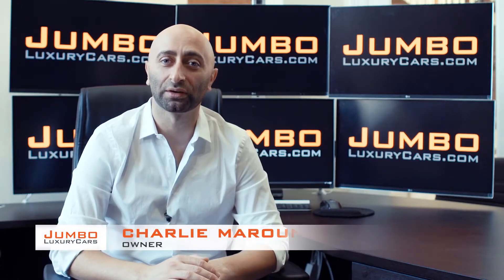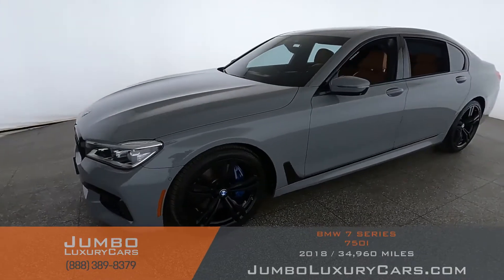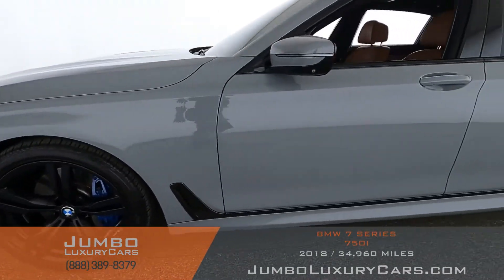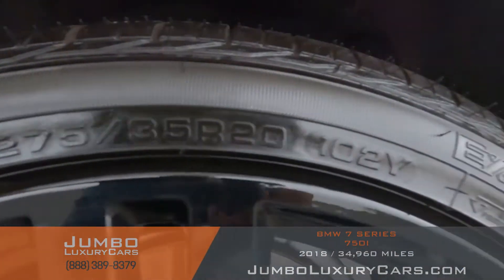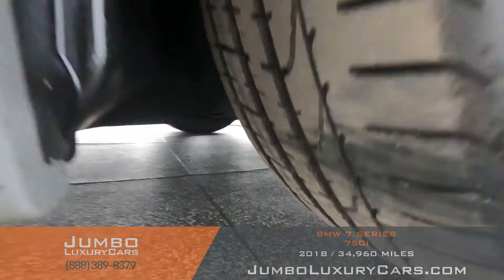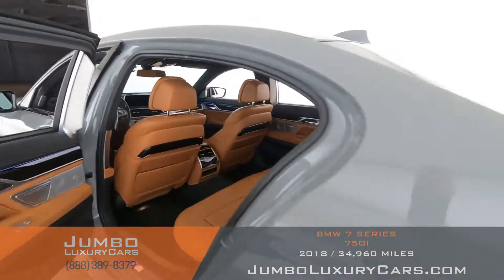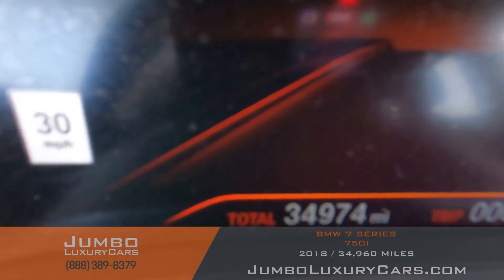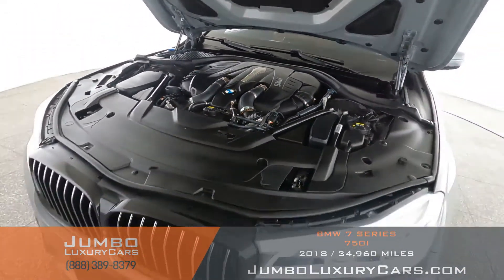2018 BMW 7 Series - Stock #9917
INSTALLED OPTIONS:
20" M Wheel 648 M W/Perf RFTSport leather steering wheel8-Spd Sport Auto TransmissionAmbient LightingLED Fog LightsAerodynamic kit: $1,300
Cognac Nappa Leather
Driving Assistance PackageActive Blind Spot DetectionDaytime Pedestrian ProtectionFrt Col Warn w/City Col MitigLane Departure WarningSpeed Limit Info: $900
Executive PackageRear sunshadesFront ventilated seatsFront massaging seatsCeramic Controls: $3,200
Parking Assistance PackageSide and Top View CamerasParking Assistant: $700
Driving Assistance PlusACC Stop&Go + Active Drive AstAct Cruise Contrl w/Stop & GoAct Lane Asst w/Side Col AvoidTraffic Jam Assistant: $1,700
M Sport PackageWithout Lines designationShadowline exterior trim: $3,000
M Sport Brakes With Blue Calip: $650
Panoramic SKY Lounge Led Roof: $900
Bowers & Wilkins Sound System: $3,400
Ambient Air Package: $350
Piano Finish Black Trim: $1,080
Anthracite Alcantara Headliner: $1,050
Apple Car Play Compatibility: $300
Remote Control Parking: $550
Black Kidney Grilles: $320
Stainless Steel Pedals: $275
M Performance Rear Trim: $240
Nardo Grey: $5,200
2018 BMW 7 Series 750i

- 360 Image of the interior
- MSRP/Window sticker

We offer:
- 7-day buy-back guarantee. *If there is any issues with the car, or the vehicle is not as described, we will take the car back!
- 30 day warranty ( + Manufacturers warranty and extended warranties )